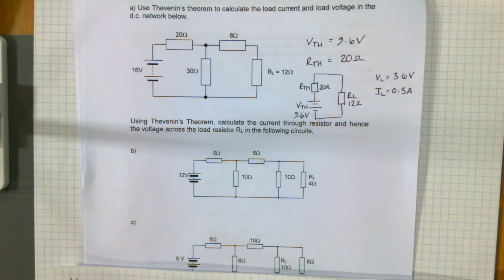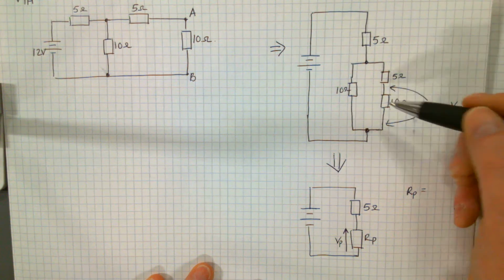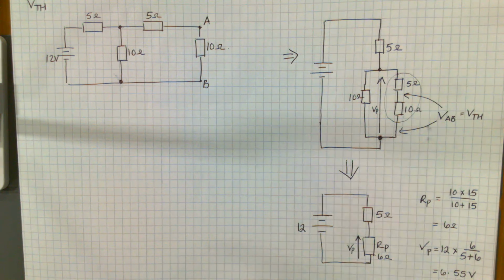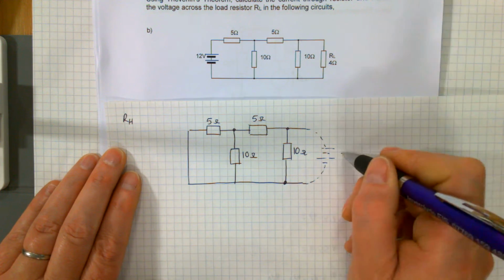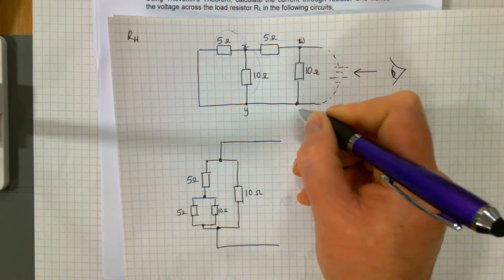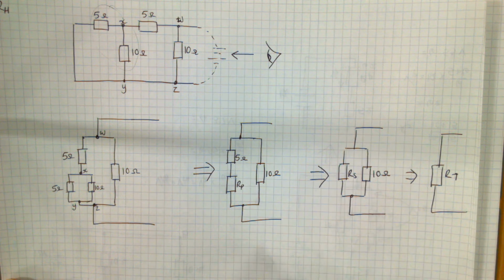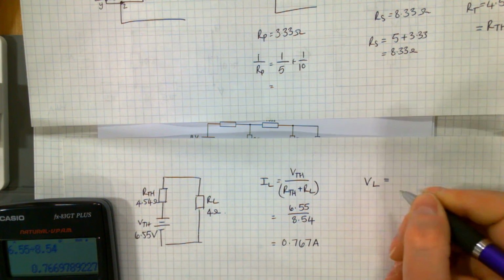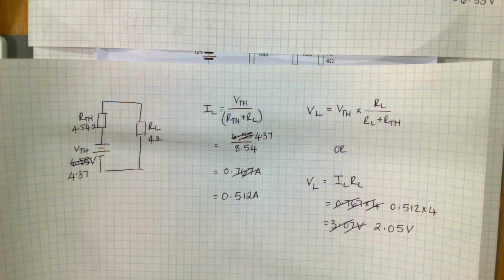Thevenin Example b)